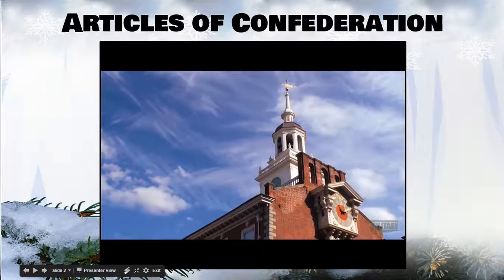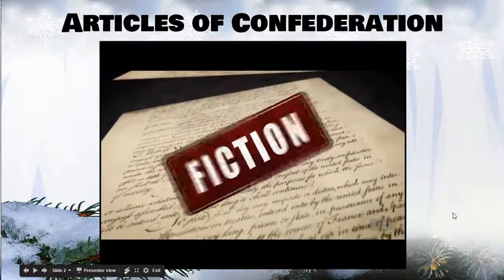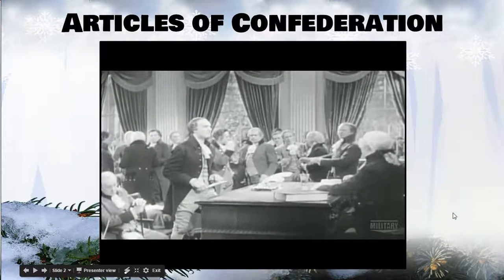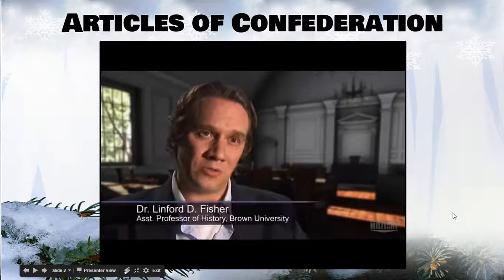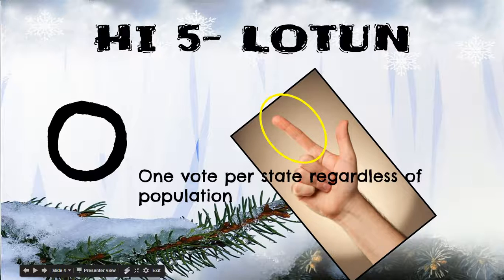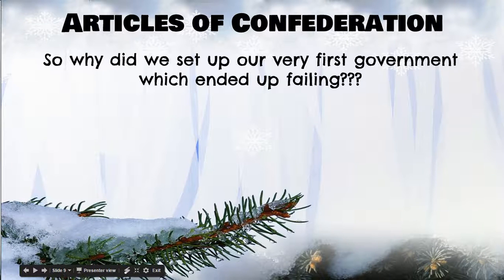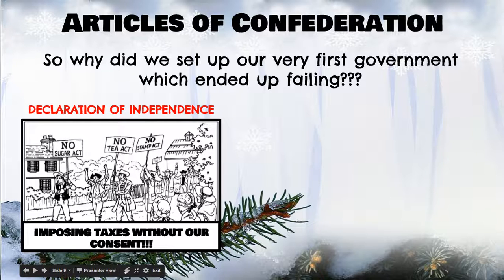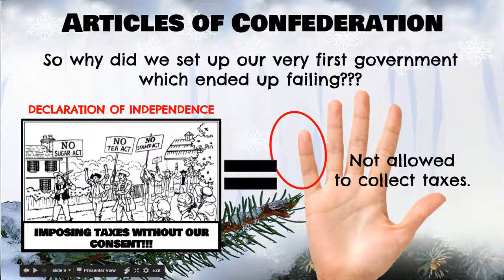Bundle 3.2: AOC Info Screencast